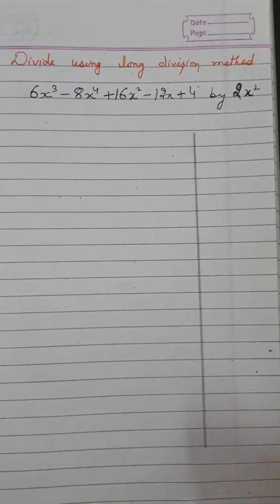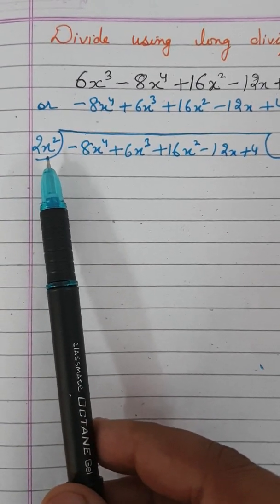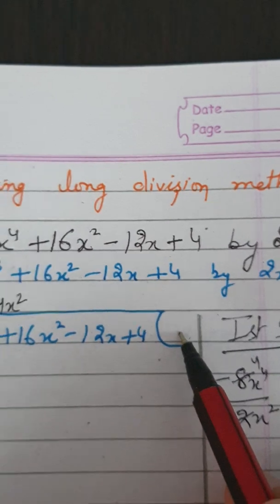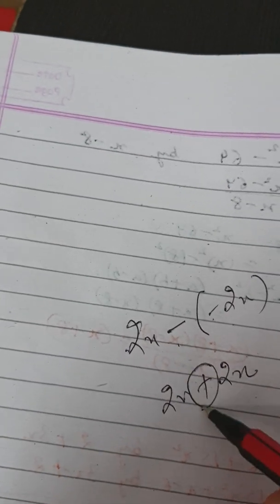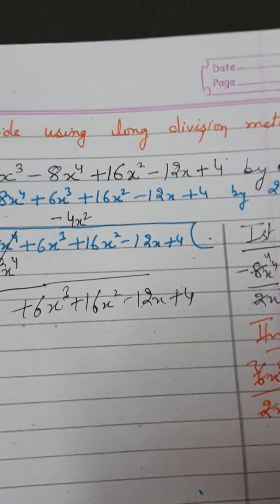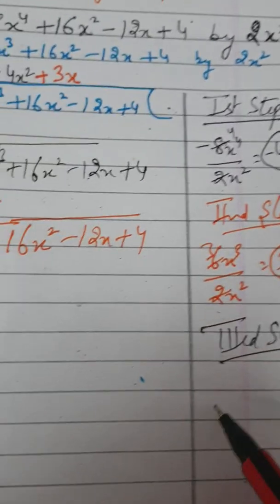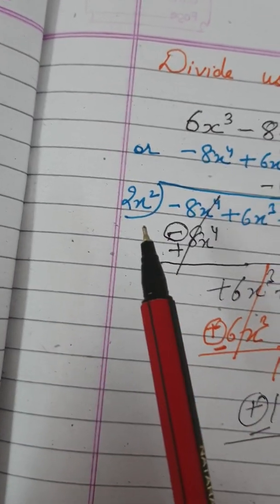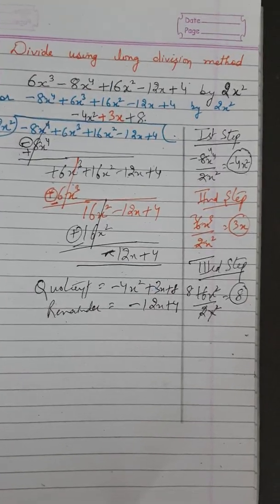LONG DIVISION METHOD-STD.-VIII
division of a polynomial by a monomial using long division method -Std.-8th